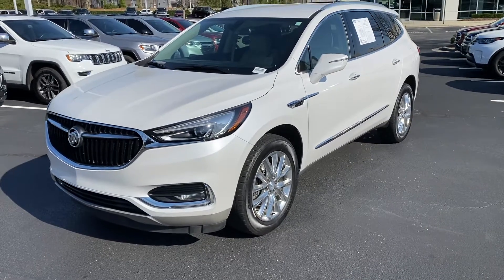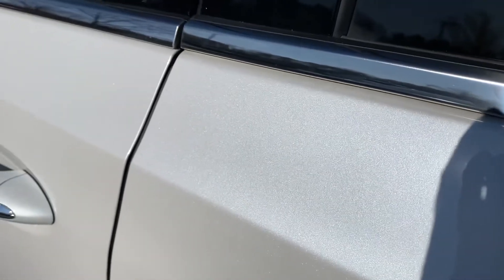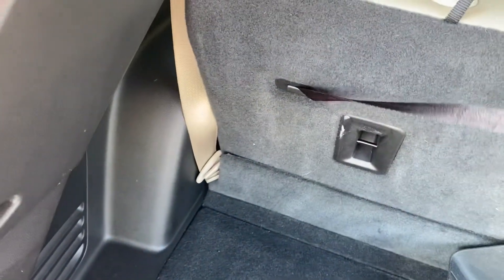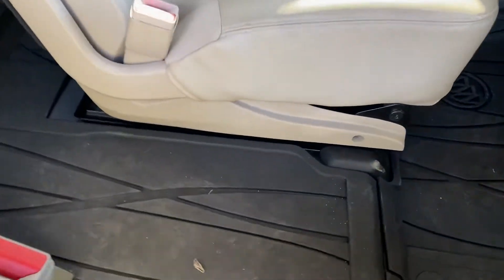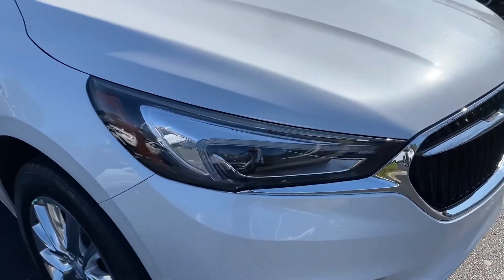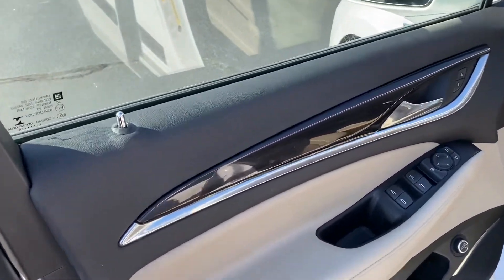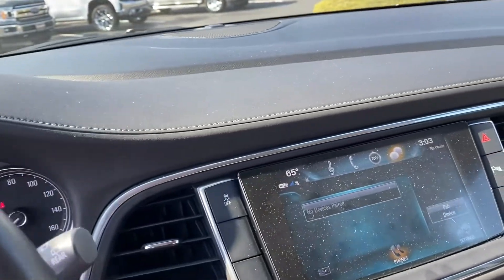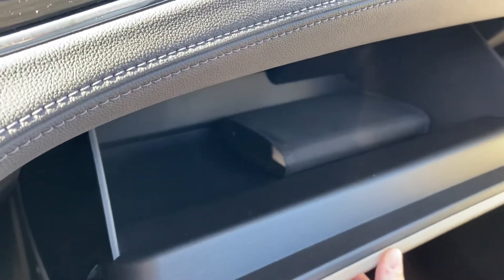2018 Buick Enclave